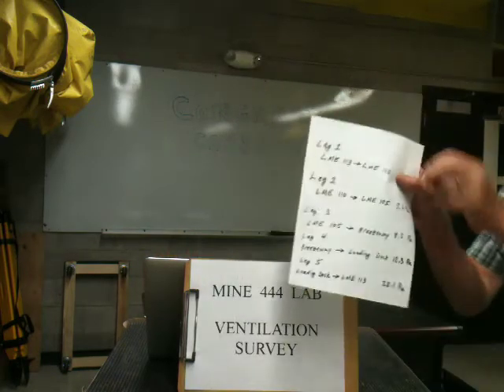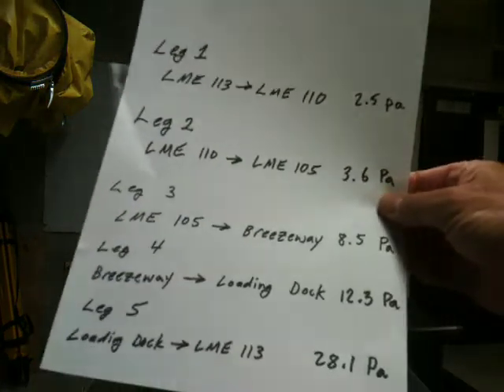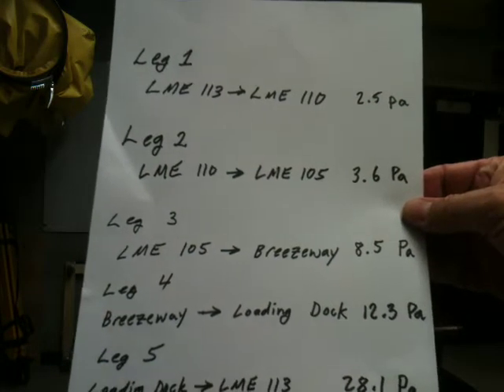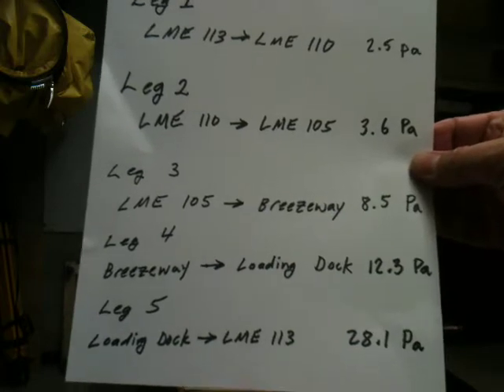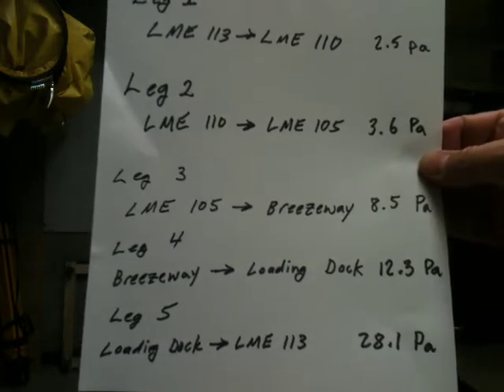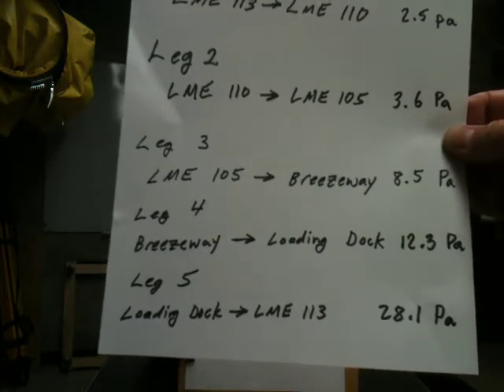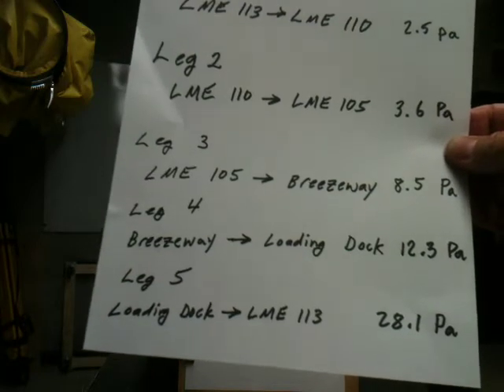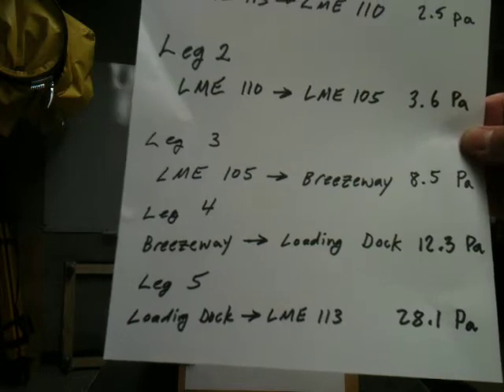MINE 444 Ventilation Survey Segment 7 Results